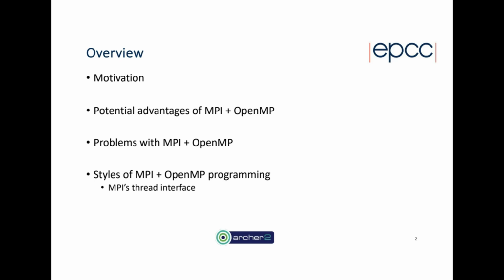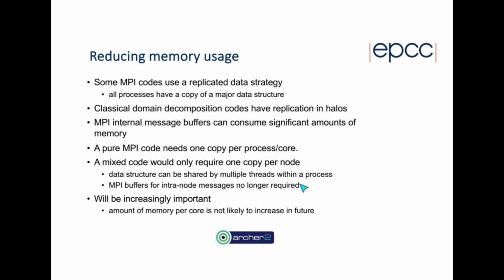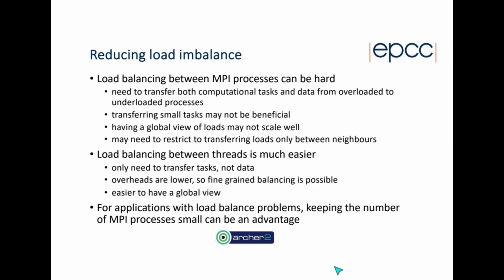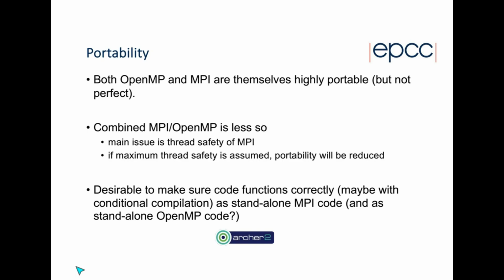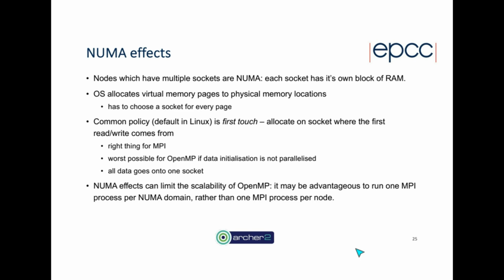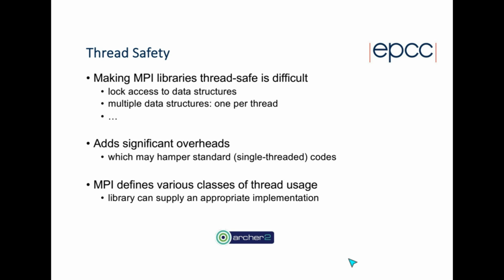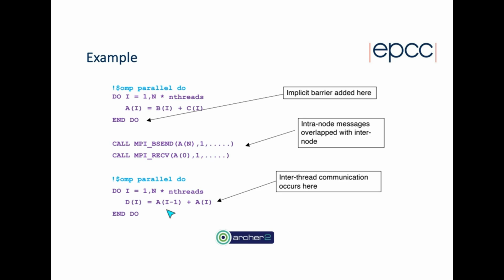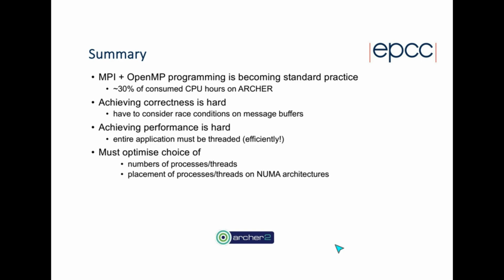ARCHER2: Advanced OpenMP - Session 3